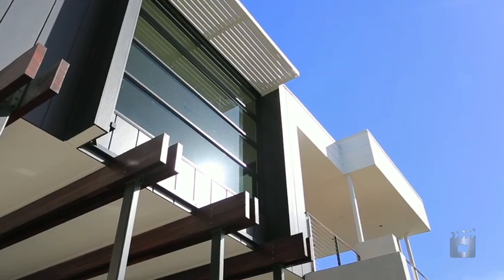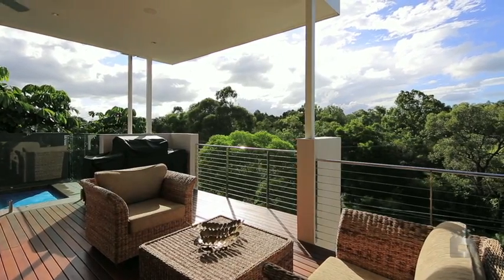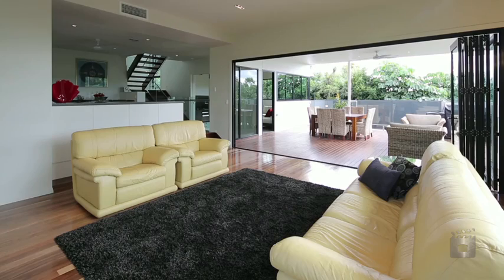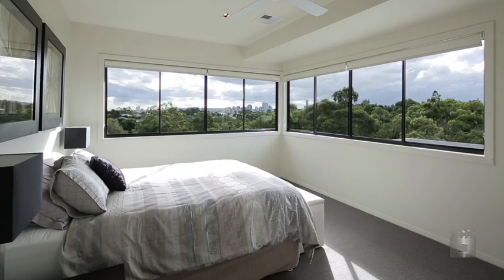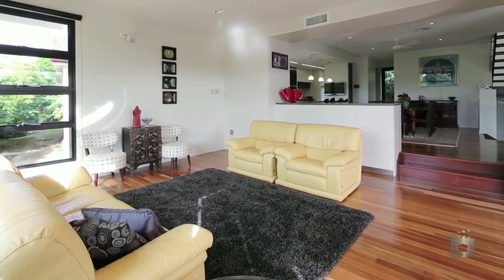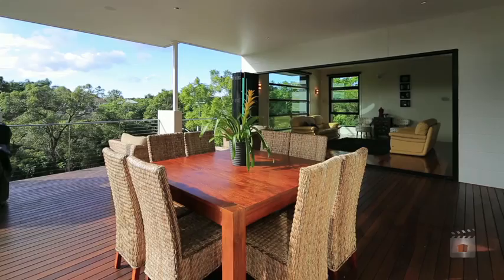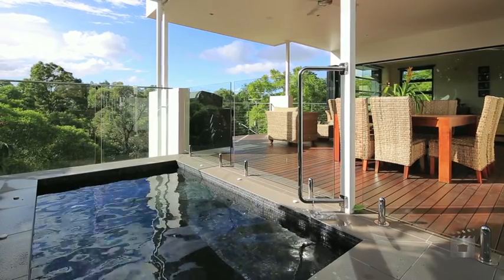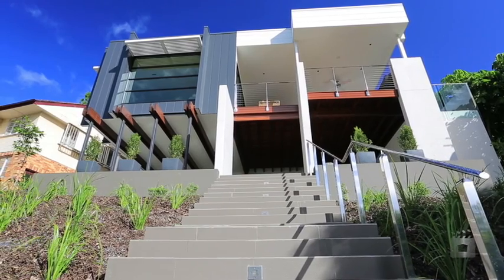51 D Arcy Road, Seven Hills QLD By Ian Thompson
Property Video shoot of 51 D Arcy Road, Seven Hills QLD by PlatinumHD for Ian Thompson Properties